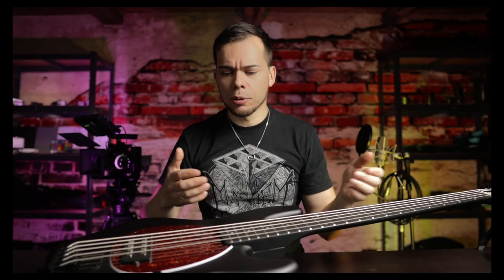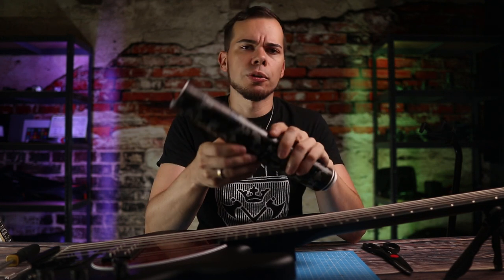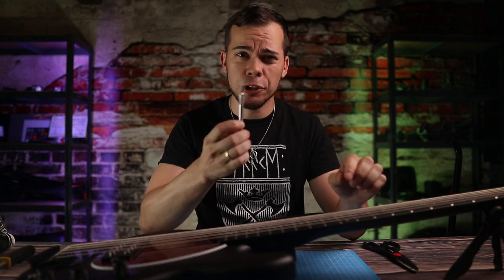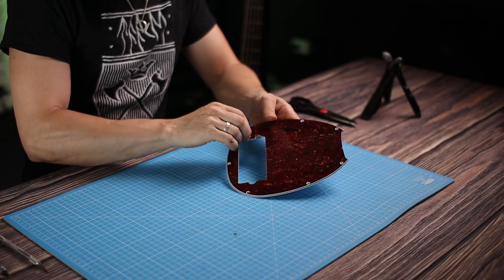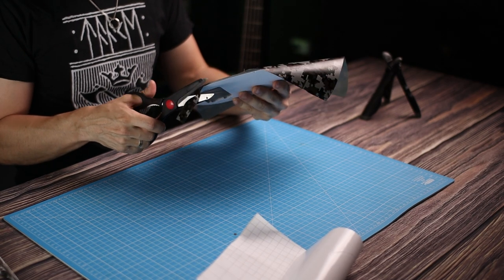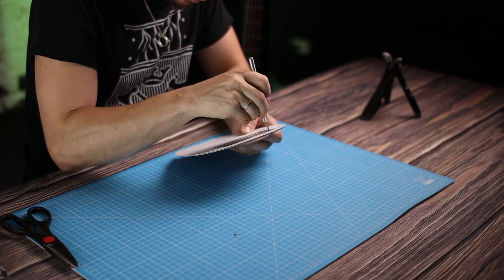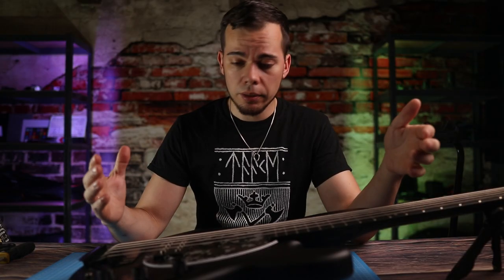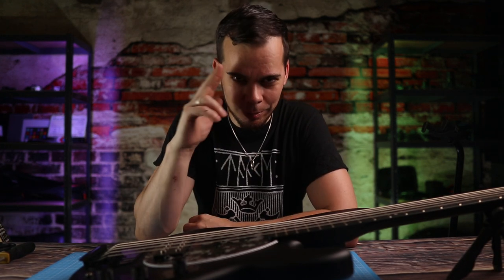Easy and cheap way to customize your guitar/bass